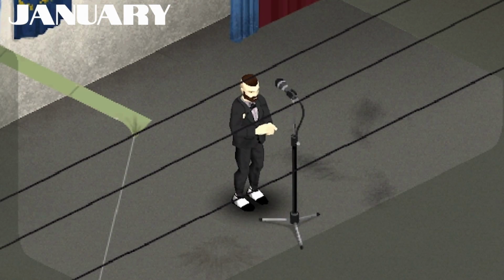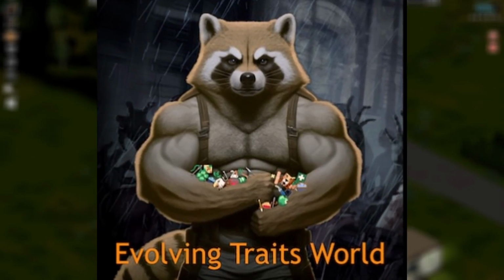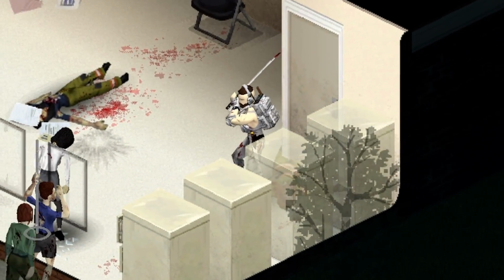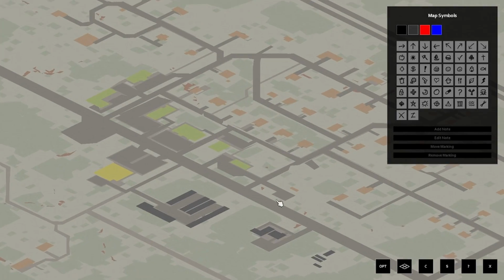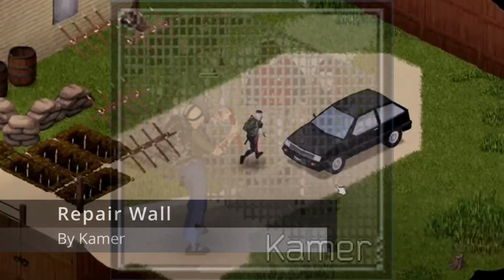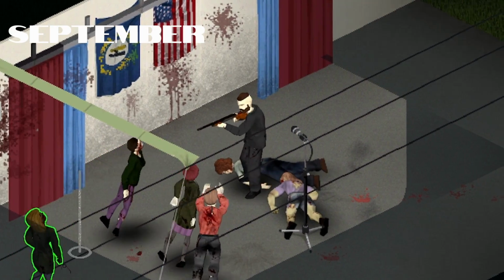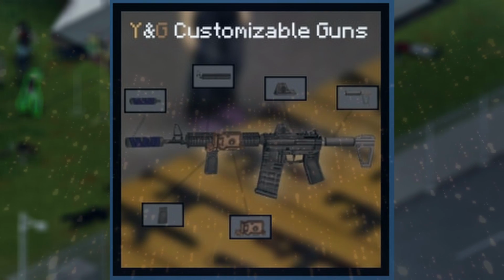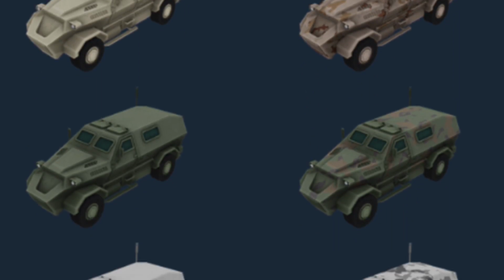The BEST Project Zomboid MODS! Must Have MODS of the YEAR in Project Zomboid.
We'll be recounting the most Epic Mods in Project Zomboid that the incredible modding community bestowed upon us in 2023. If your goal is to learn about the Best Project Zomboid Mods for your playthrough, this video is a must-watch. From map mods and car mods to weapons and suits, if it's a Top Project Zomboid Mod, you can find it on our curated list.

🛒📦🔪 The only tool you'll need in the zombie apocalypse

🔴 Protect Your Privacy Online With Nord VPN🔴

🤝Other Recommended Zomboid Youtubers In This Video🤝

🌐Social Networks🌐

📝Modlist📝

🕒Timestamps🕒

00:00 Intro
02:04 Evolving Traits World By MusicManiac
03:37 Brutal Handwork By dhert
04:37 Equipment UI By Notloc
05:23 Post Apocalyptic Occupations By NukaBoy
06:10 Dirkerdam Alpha 0.05 By Daddy Dirkie Dirk
06:58 Wolf Extraction Quest By WolfShine
07:46 Repair Wall By Kamer
08:33 Automatic Gate Motors By peteR 75hz
09:13 Occult Zombies By A Mystery
09:56 LV International Airport By |wDe| Gernhart Reinholzen
10:43 Military Pack By KATTAJ1 & Y&G Customizable Guns By York
11:58 Z.R.A.P By KATTAJ1
12:56 Outro